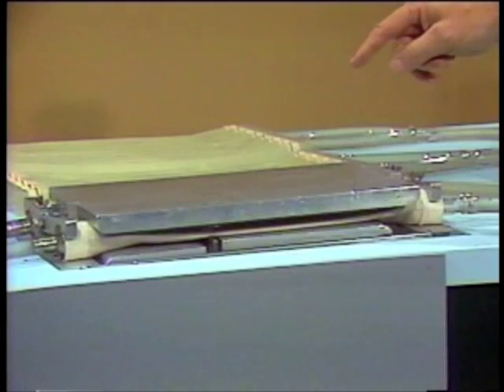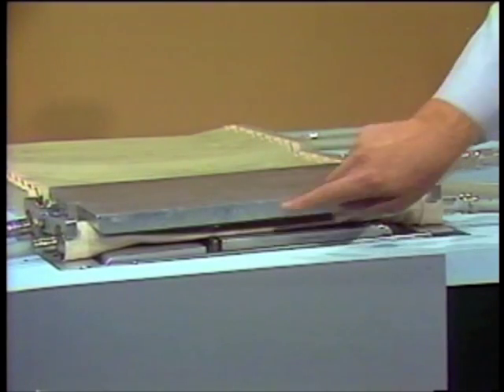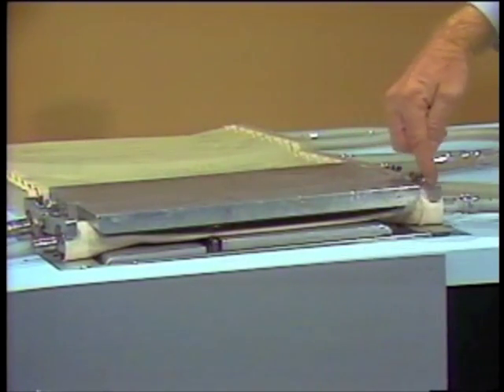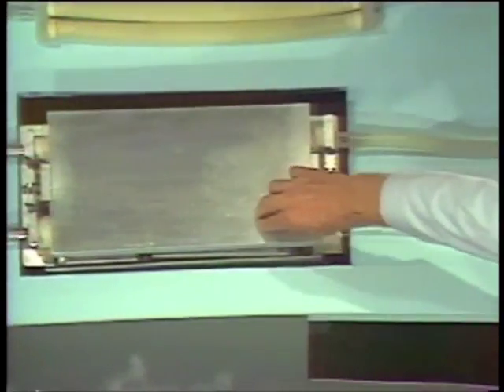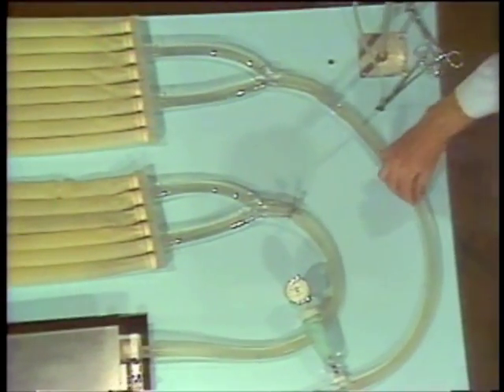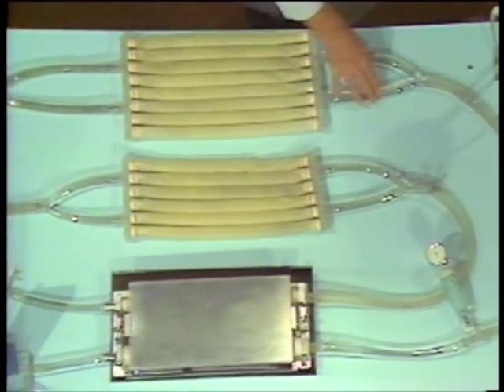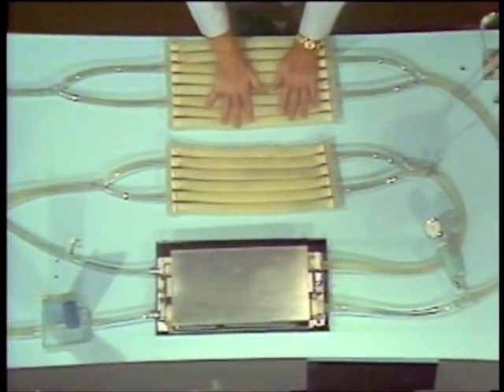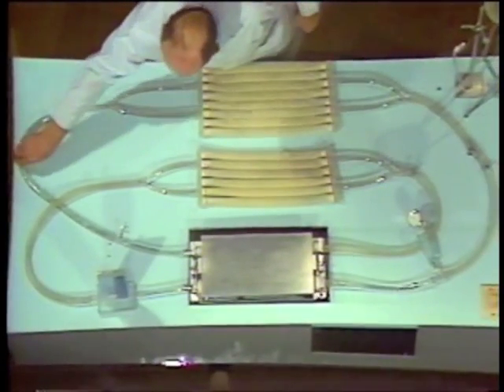Determinants of Cardiac Output - Part 1 of 3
In this video, Dr. Anderson explains fundamental -- but often misunderstood -- concepts about the determinants of cardiac output using his hydraulic model of the cardiovascular system.

Part One demonstrates the unique nature of the heart as a non-sucking pump, whose output is controlled by systemic factors, as opposed to pumps (such as standard roller pumps) that suck to fill, whose output is controlled by pump factors.  The resulting understanding is far more illuminating of the actual determinants of cardiac output than the "stroke rate times stroke volume" equation memorized in most physiology courses.

Robert M. Anderson, MD (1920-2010) was Associate Professor of Surgery and Associate Dean of the University of Arizona College of Medicine in Tucson, Arizona, and a Fellow of both the American College of Cardiology and the American College of Surgeons.